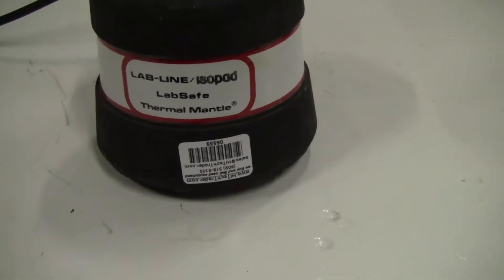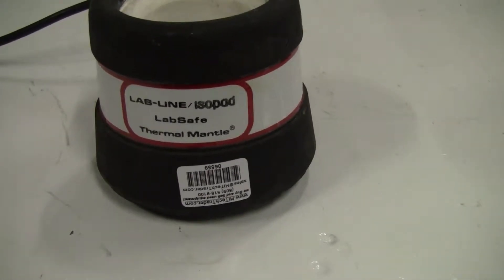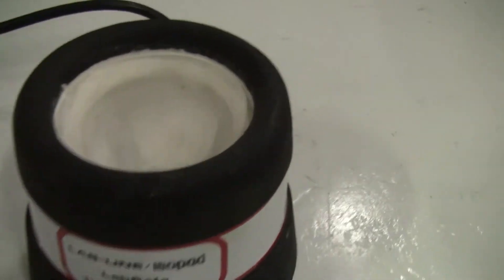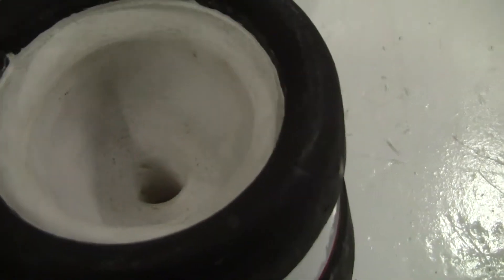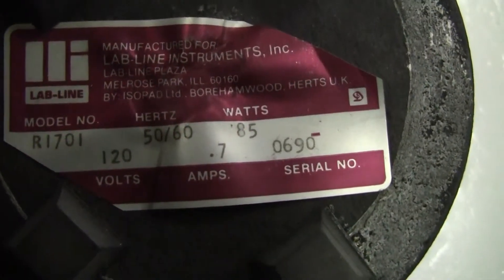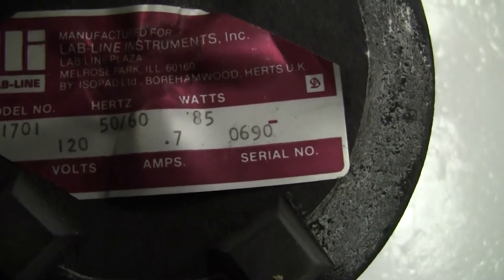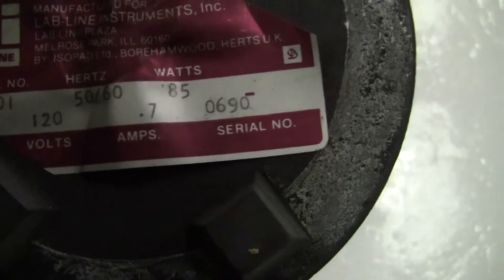Lab Line Isopad Ceramic Heating Mantle Model R1701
Lab Line Isopad Lab Safe Thermal Mantle Model R1701, 50 mm 120 volts, 85 watts, ceramic liner, bottom drain. ( Item 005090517 )